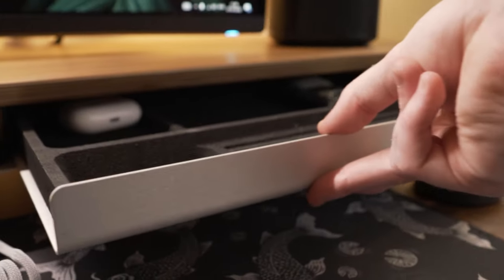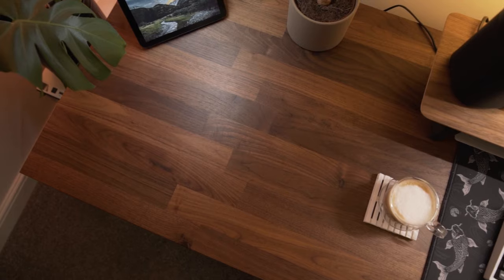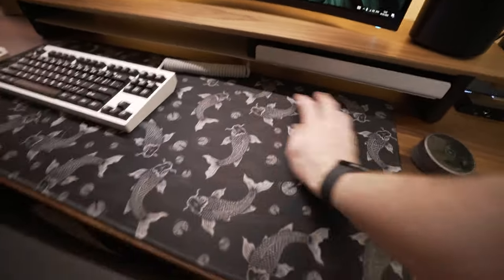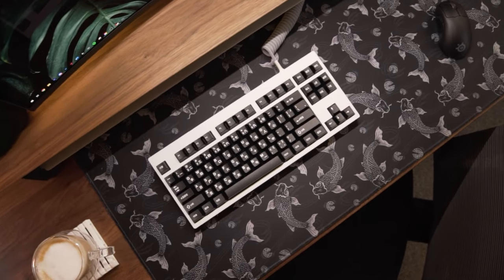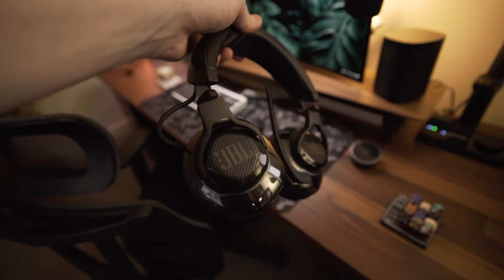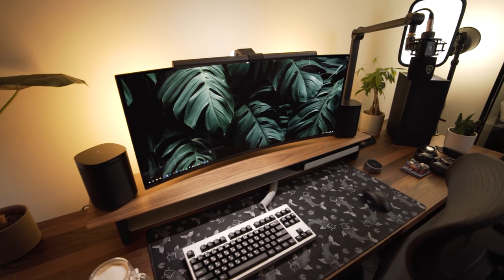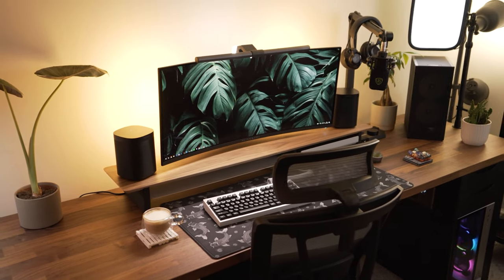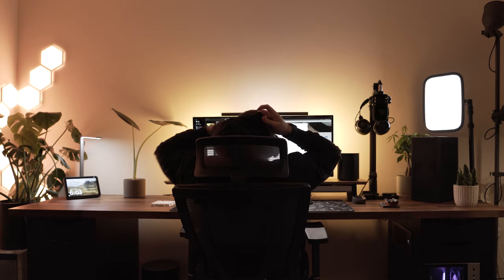My Home Workspace & Gaming Desk 2023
A result of years of refinement. My current home gaming and workspace is by far my favourite yet. feel free to drop any questions in the comments :)

List of products in video order (ish)

Furniture
• Ikea Karlby (walnut finish, 246cm)
• Ikea Alex Drawers
• B&Q Adjustable Breakfast Bar Worktop Support Table Leg
• Grovemade desk shelf (walnut)
• Ikea Rudsta Display Cabinet
• Ergochair 2

Peripherals
• Custom Mode 80 (aqua king switches, c3 stabiliser, GMK Shanshui)
• Steelseries prime mini wireless
•  ArkiDesigns Deskpad
•  JBL Quantum 910 headset

Audio equipment
•  Lewitt LCT 440 pure
• Blue compass mic arm
• Lewitt Connect 6
• Sonos one
•  Sonos Sub Mini

Monitor
•  Alienware 34' QD OLED AW3423DW
•  BenQ ScreenBar Halo

PC
•  SSUPD Meshilicious
•  MSI RTX 3080
•  AMD Ryzen 3800XT
(comment for any other spec info)

Coffee racer (racing sim)
•  Coffee Racer 'living'
•  Moza r9 Direct Drive wheel base
•  Adam LZ wheel
•  T3PA pro pedals
•  TH8A H Shifter

All music
•  Epidemic Sounds

Please drop a comment for anything else :) love for watching